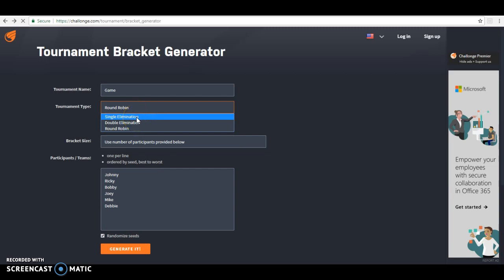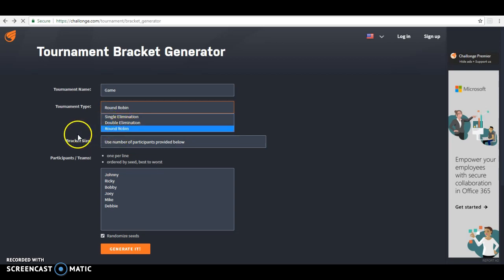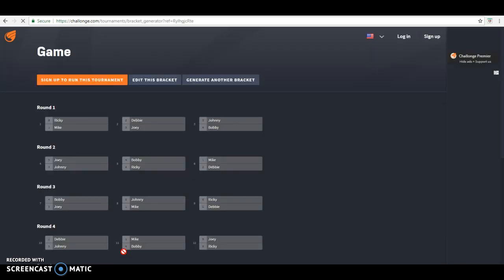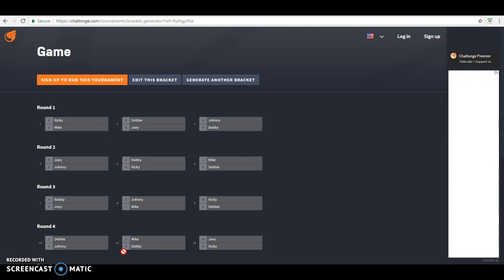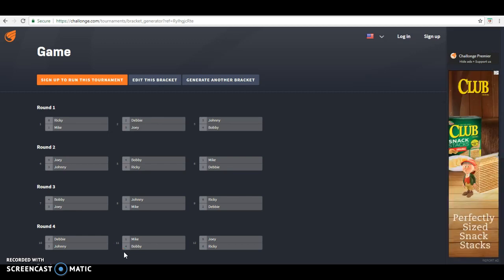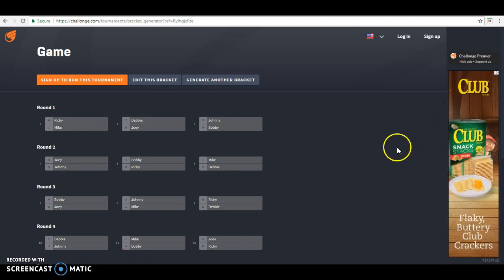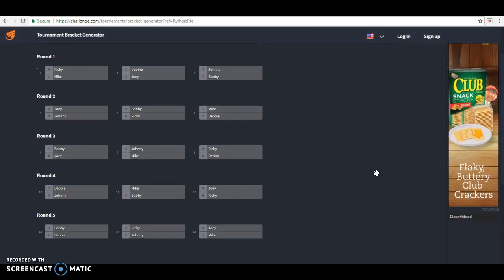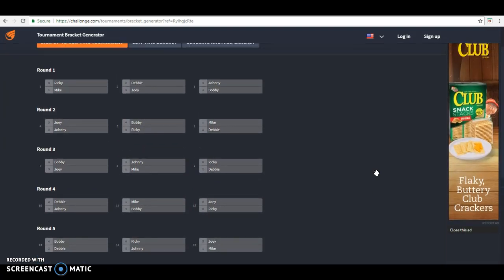Tournament Bracket Generator